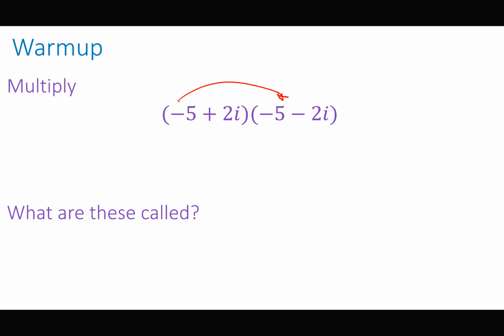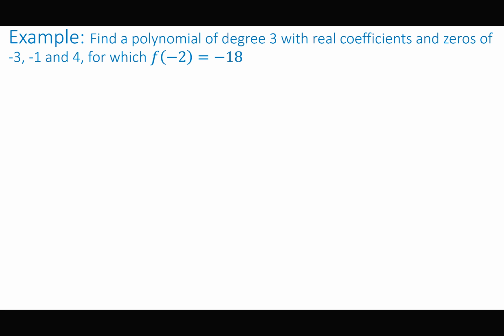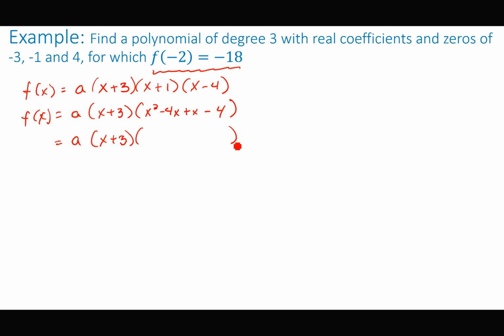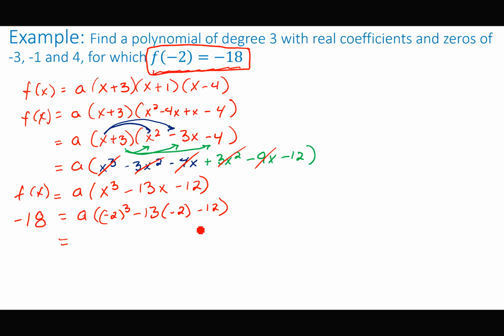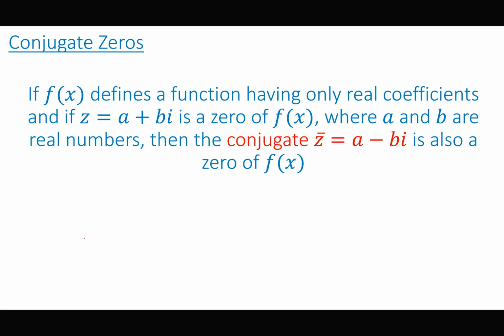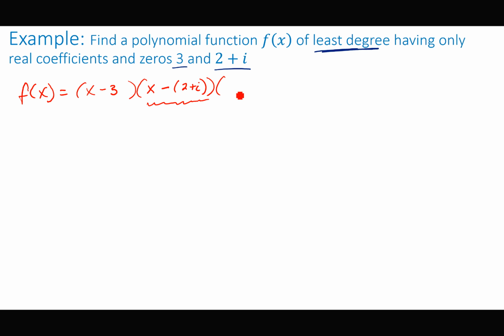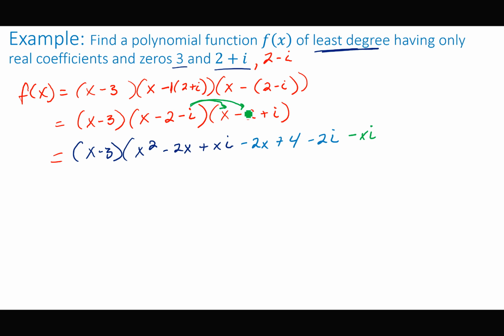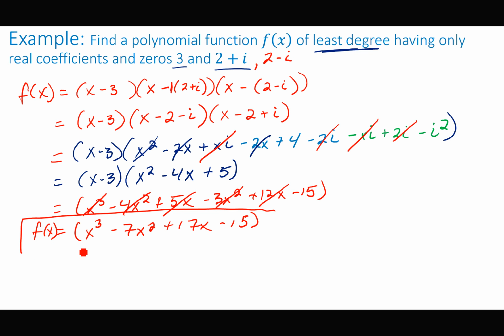3 3 Day 2 Conjugate Zeros